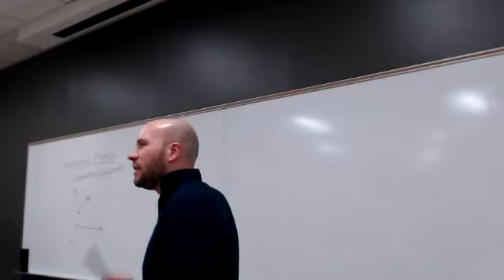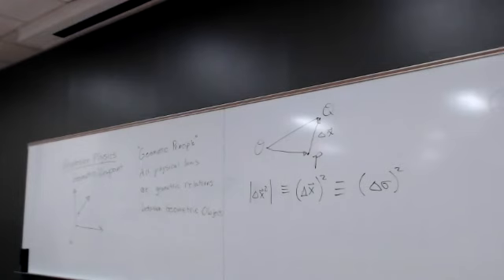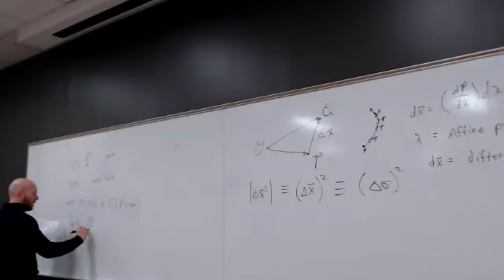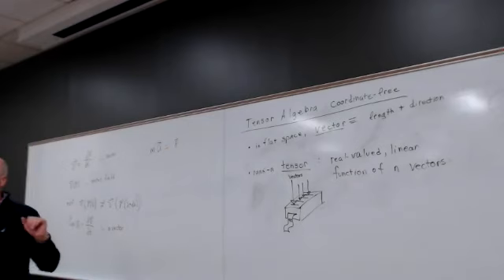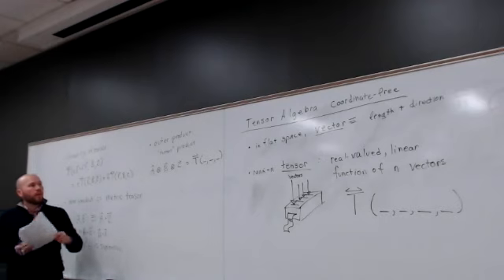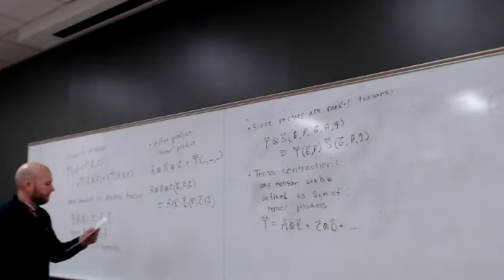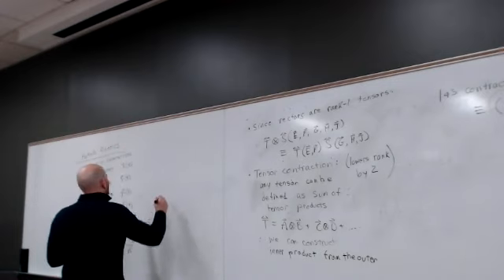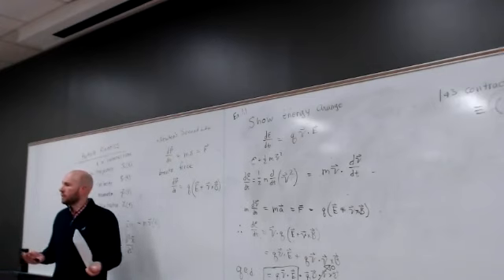Lecture 1 - MSU Numerical Relativity